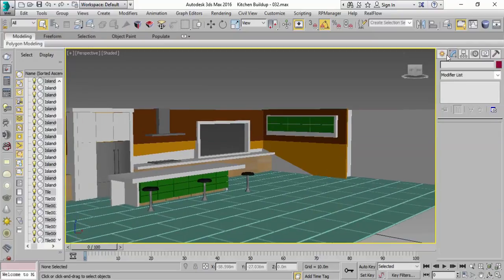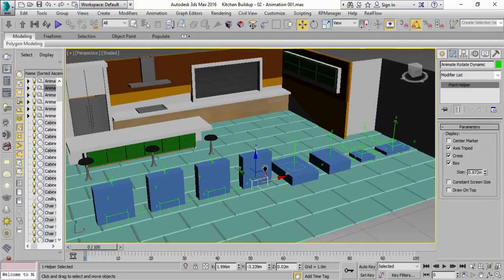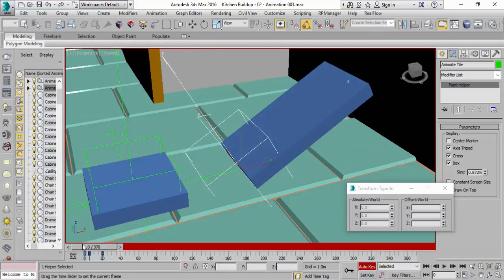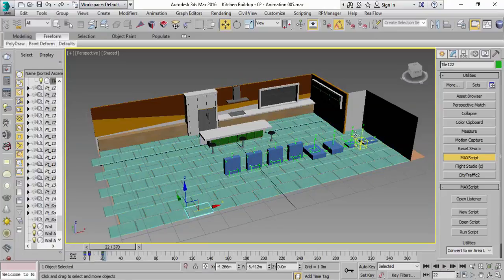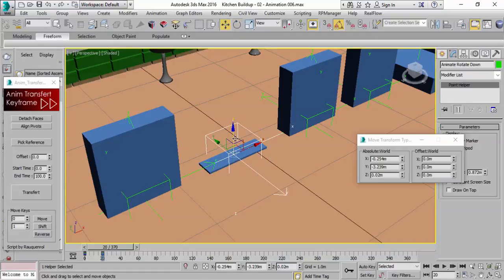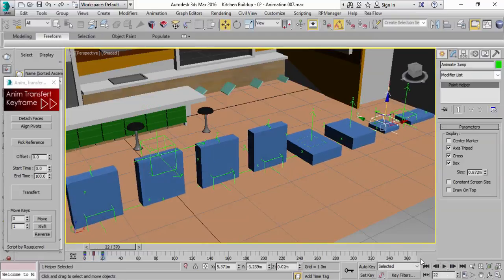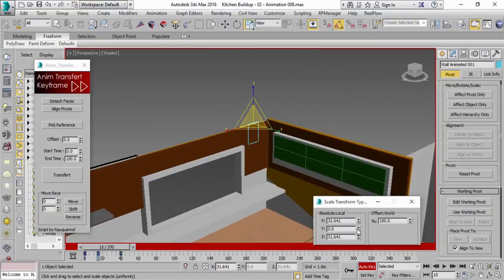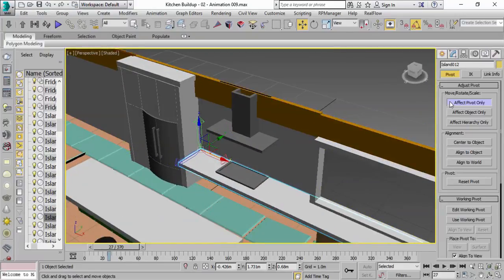Tutorial 85 - Build an Animated Realistic Kitchen in 3D Max - Part 4